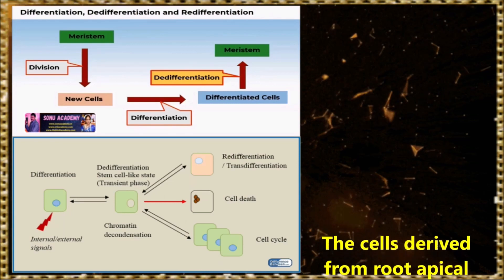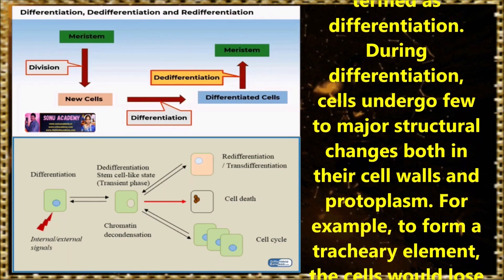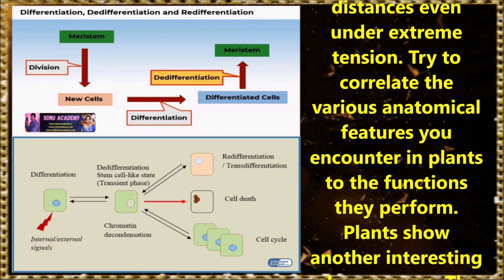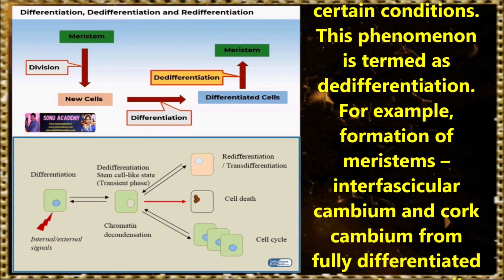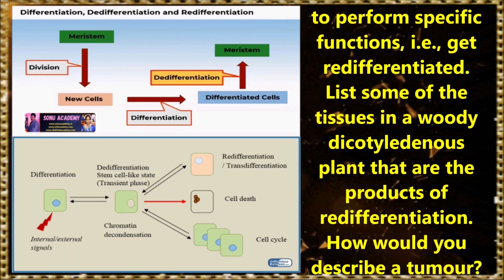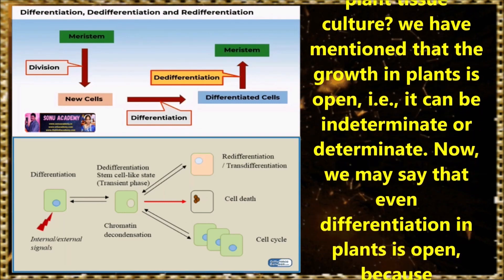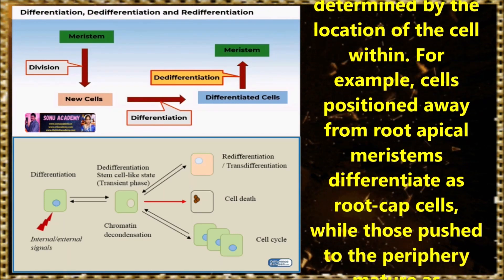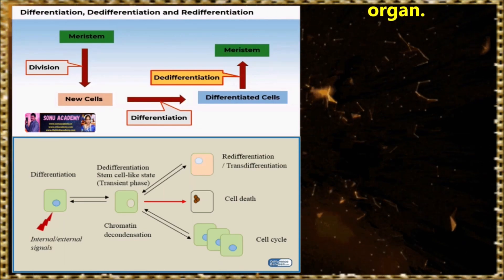Differentiation, Dedifferentiation and Redifferentiation | Chapter 15 | Biology| CBSE-XI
he cells derived from root apical and shoot-apical meristems and cambium differentiate and mature to perform specific functions. This act leading to maturation is termed as differentiation. During differentiation, cells undergo few to major structural changes both in their cell walls and protoplasm. For example, to form a tracheary element, the cells would lose their protoplasm.